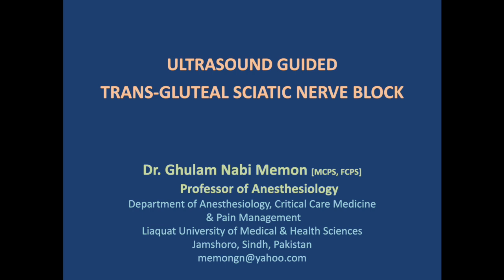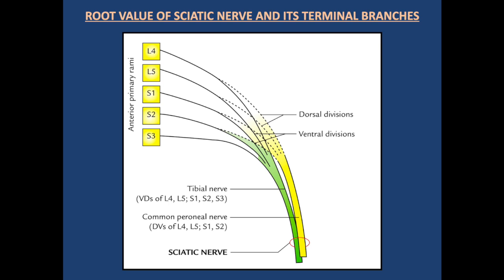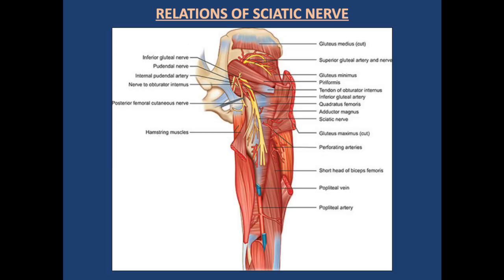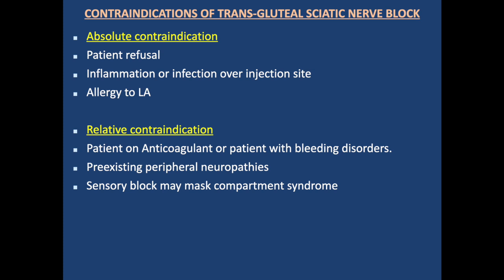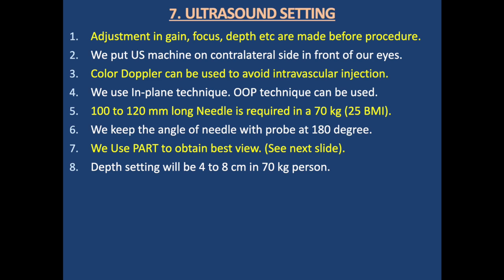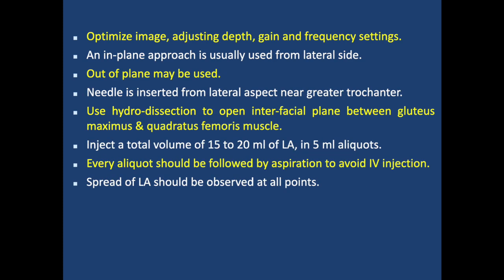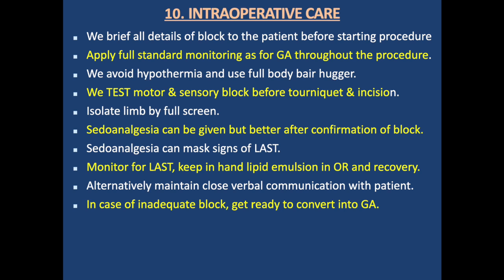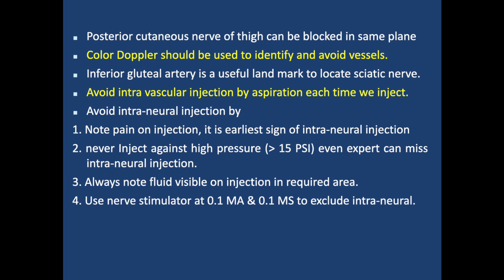Transgluteal Sciatic Nerve Block - Ultrasound Technique - Dr. Ghulam Nabi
This is my lecture on the Transgluteal approach to the Sciatic Nerve Block Nerve Block - Ultrasound Technique. I will cover all the essential points in this lecture: anatomy, significance, techniques, indications, contraindications, complications, and clinical tips.